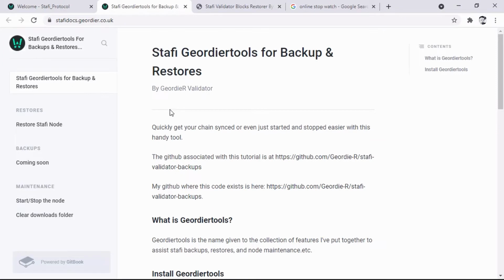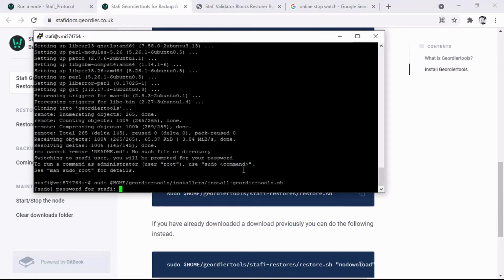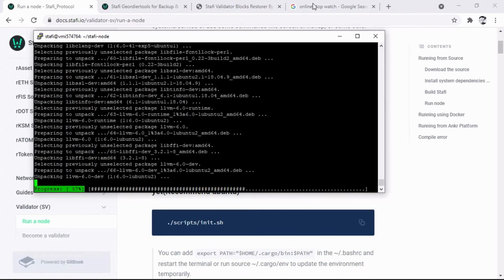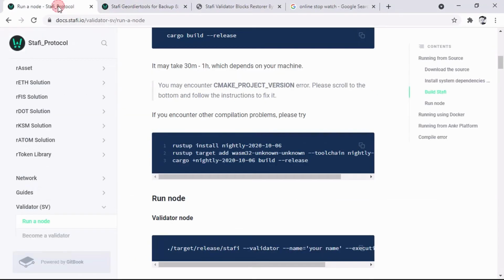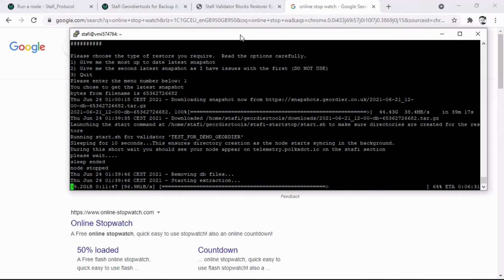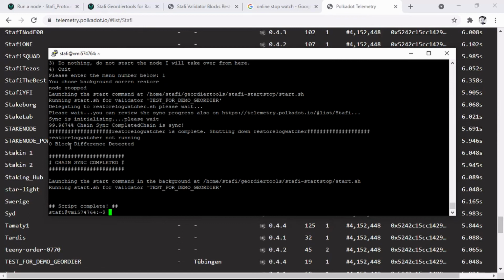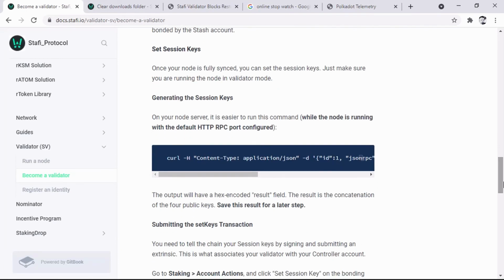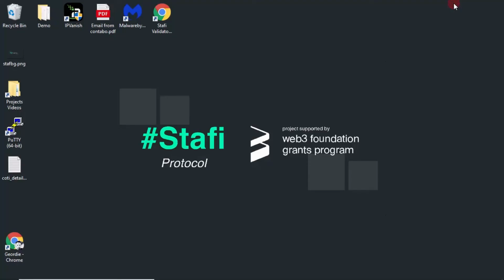Stafi Restore Snapshot With Geordiertools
Easily restore your stafi validator node in hours, not days! Note: you should practice on a node which doesn't have your session key assigned first.  Maybe start a fresh VPS and follow the video.  The video is not aimed at beginners unfortunately as you are expected to know how to connect to your node with putty first of all. Once you get to the point of syncing a node from genesis you will be ready for following this tutorial.

UPDATE: As i improve the scripts please understand the documentation may slightly change, just like it has on stafis documentation.

Please pay special attention to the documentation as in some cases we have stopped writing "Sudo" in front of some commands due to path discrepancy bugs it introduced.  Always follow the documentation closely with the video